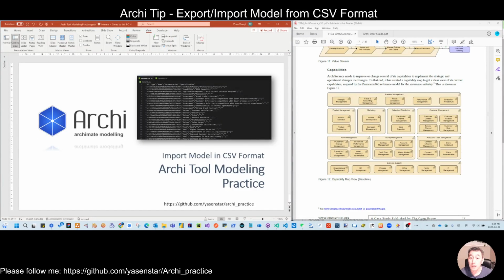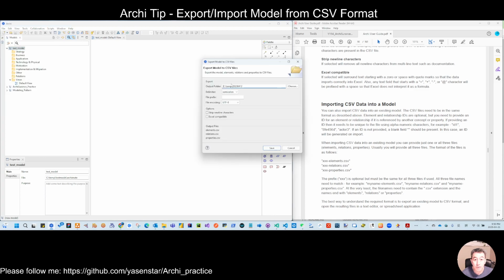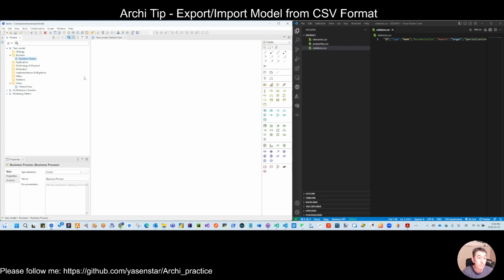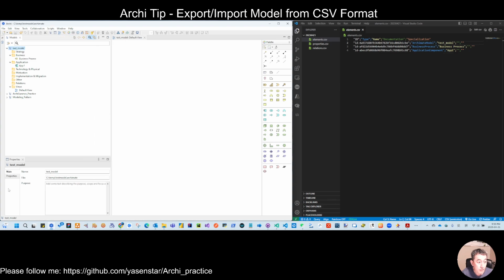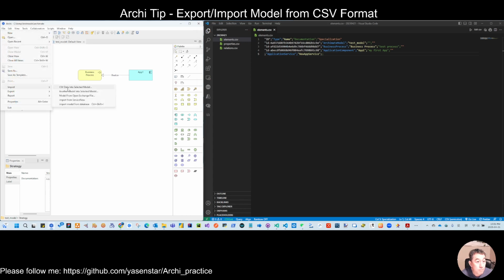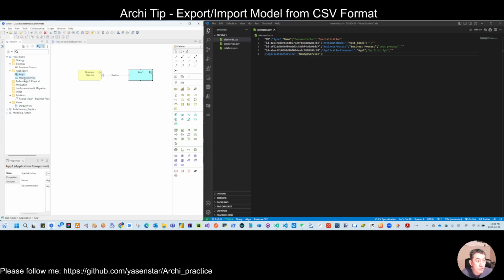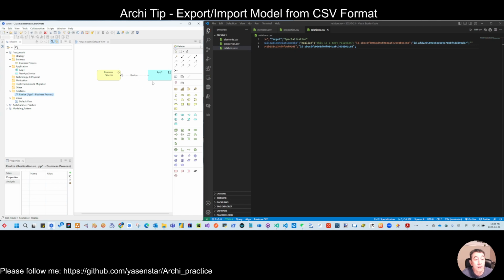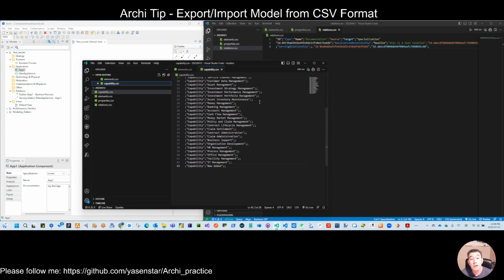Archi Tip - Export and Import Model from CSV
Demo on CSV export and import in Archi modeling tool